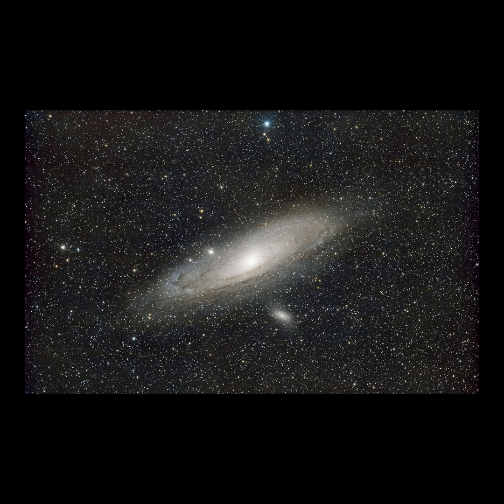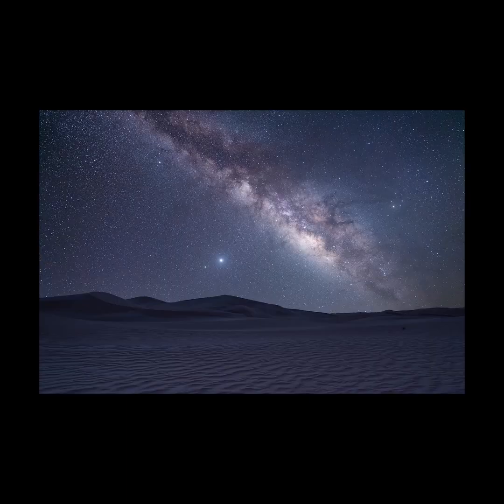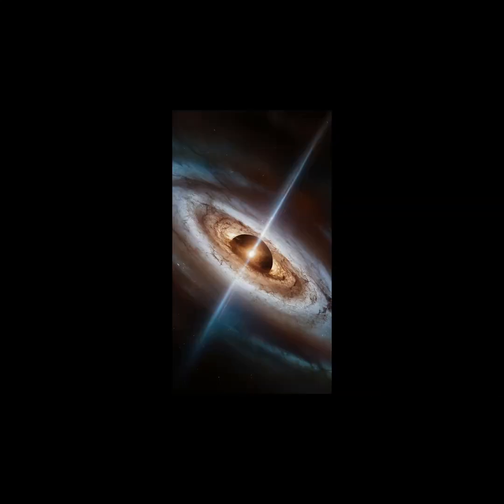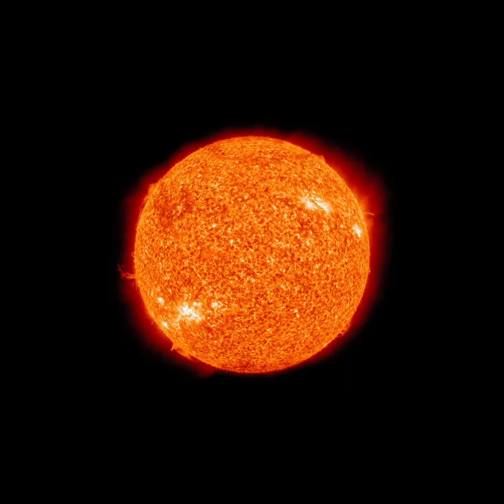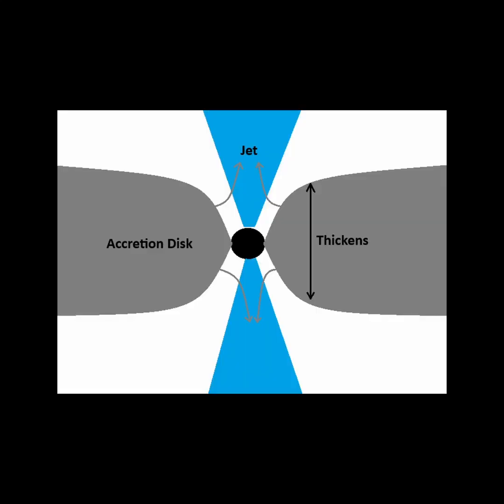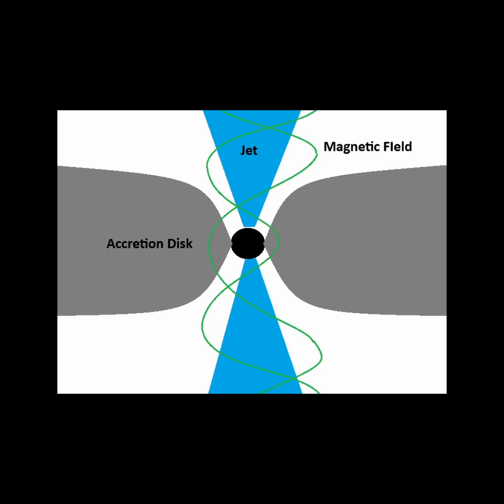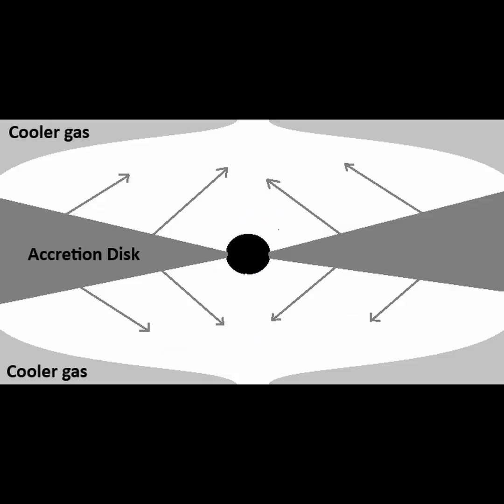Supermassive Black Holes and Quasars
There is evidence that many galaxies possess gigantic black holes at their centers, including our own milky way galaxy. There are estimates that put the black hole at the center of our milky way galaxy at 4.3 million solar masses, or 4.3 million times more massive than the Sun. This mass would all be contained in a circumference that is one tenth the distance from the Sun to the Earth. Yet there are far more massive black holes, such as TON 618, which is over 18 billion lightyears away with a mass of 66 billion solar masses, according to NASA. If one of these super massive black holes is particularly bright, due to an accretion disk, it is typically called a quasar. Quasars can develop an accretion disk with so much energy that it can shine hundreds of trillions of times brighter than our Sun. Additionally, they also produce very powerful jet streams of hot gas that are launched out above and below its axis of rotation.